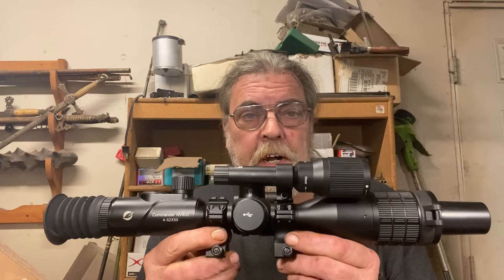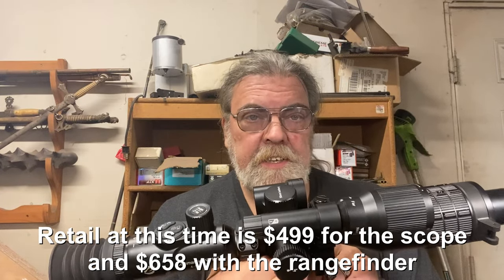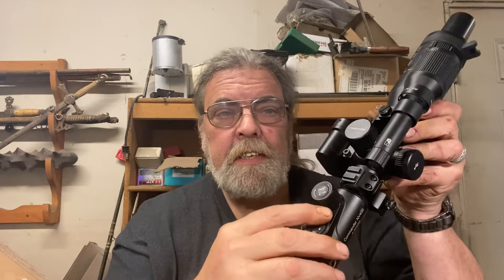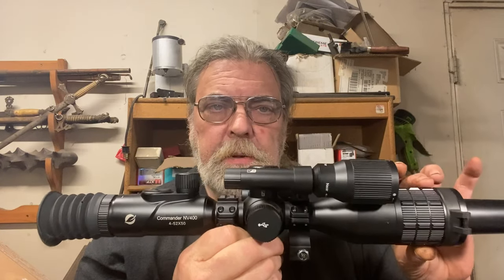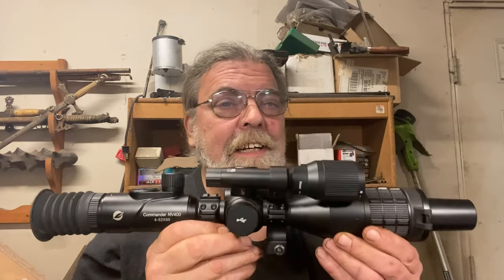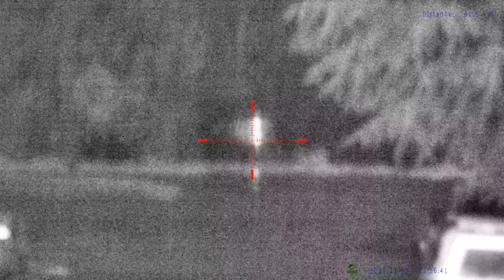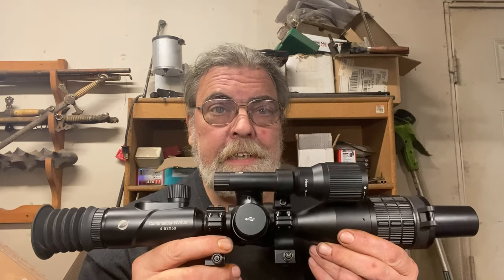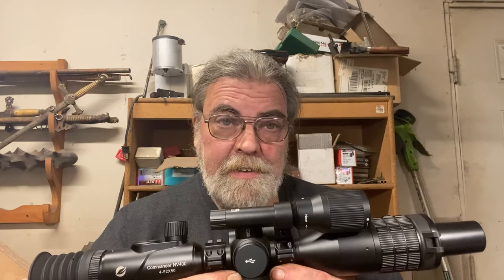The Onleaf.AI NV400 Day Night Scope: Introduction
This is a quick introduction to the surprisingly affordable NV400 night vision system from Oneleaf.ai. It's a pretty interesting and capable system. There will be more in-depth review videos of this before I reach a final conclusion.  This is not included as an endorsement of the product, and I receive no compensation if you use the link or code.